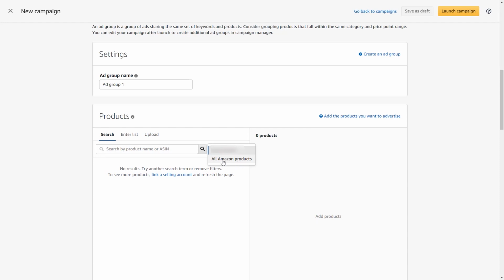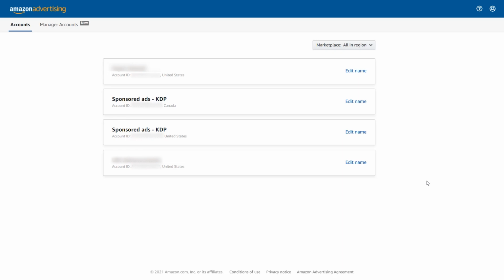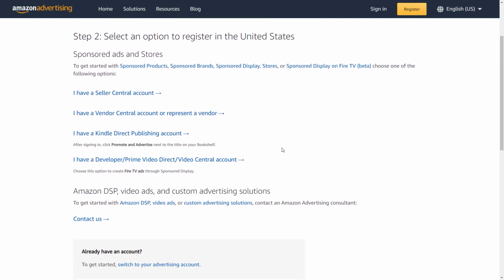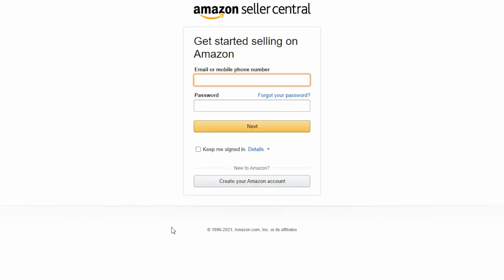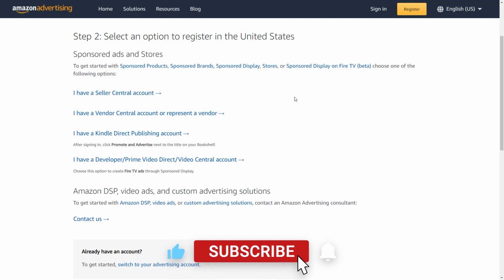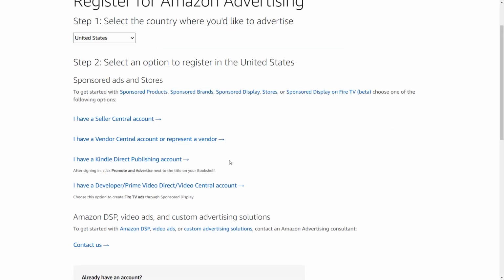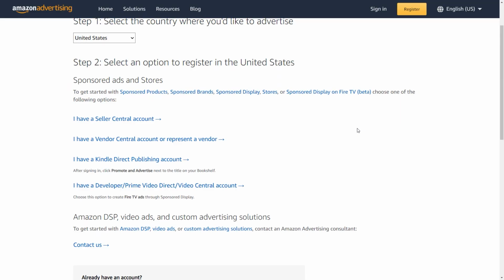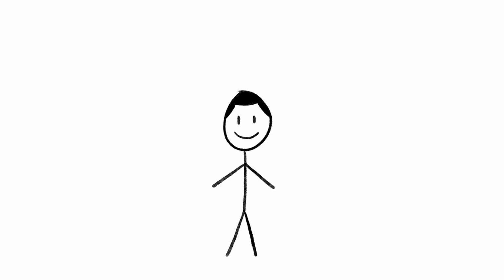Getting That Special AMS Account That Let's You Steal Keywords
My last video showed how to use your Amazon Advertising (AMS) account to get the keywords of best sellers. It turns out not all AMS accounts are created equal. In this video, I show you which accounts you want and how to sign up for them.

Resources and Tools I Use and Recommend
 High quality graphics, fonts, and interiors - Creative Fabrica

Best KDP Niche Research Tool I've Used (I've used many) - Helium 10

Powerful, Easy To Use, and Fun Pattern Creator - Repper